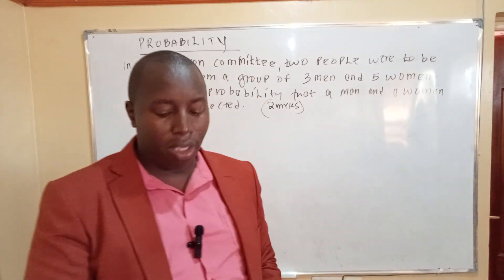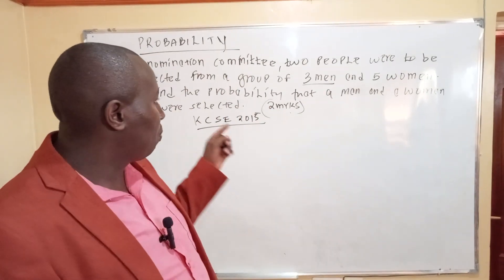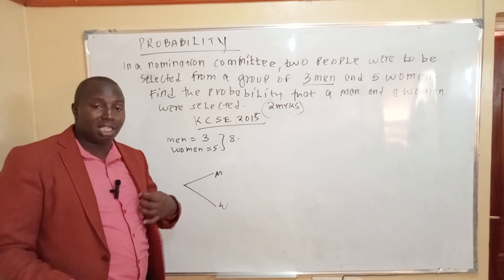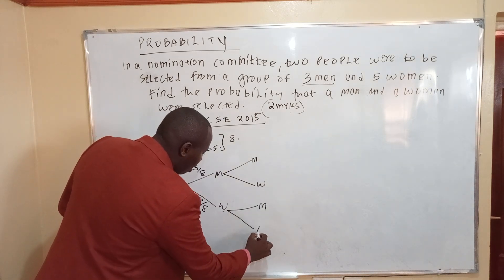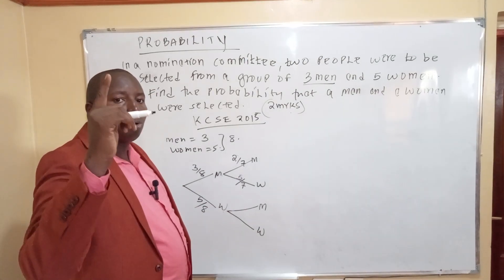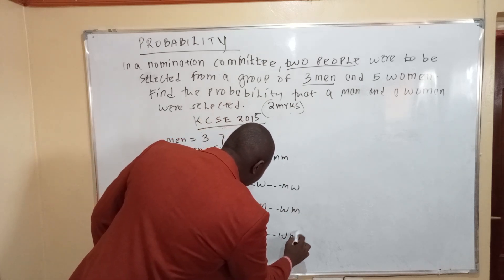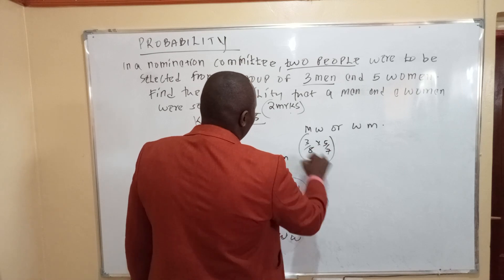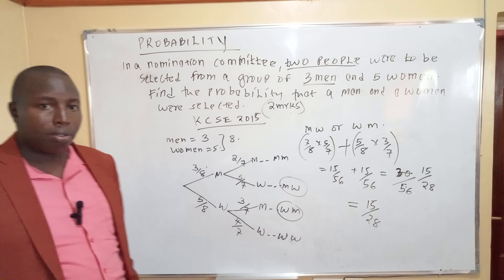probability kcse 2015 by Mwalimu Ignatius Wahome